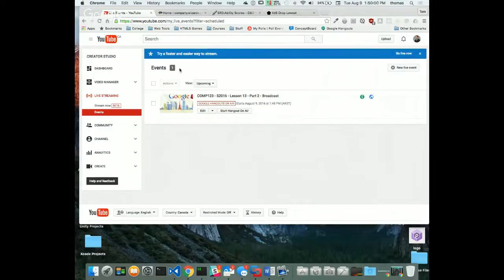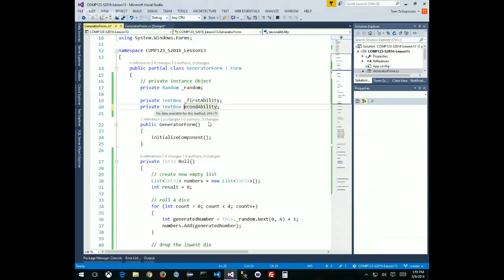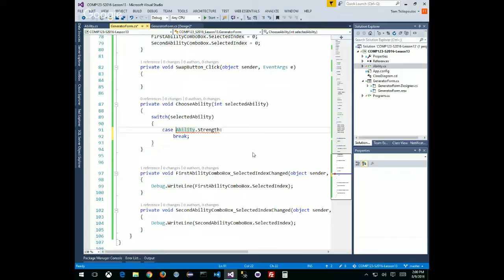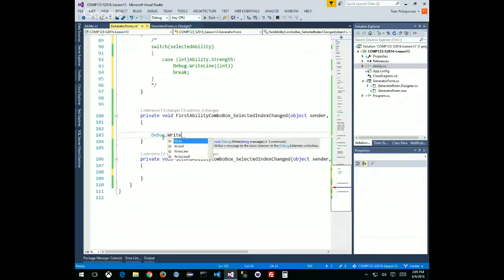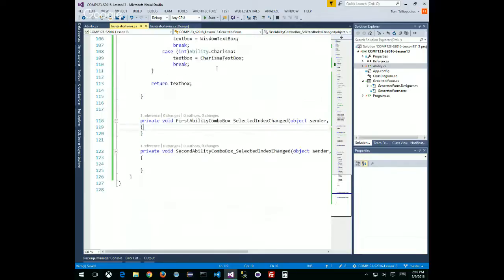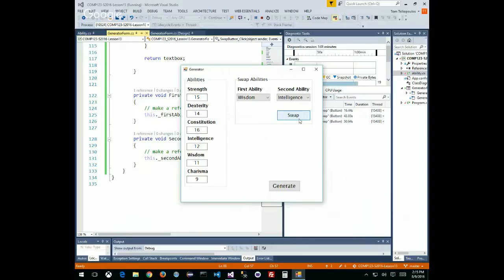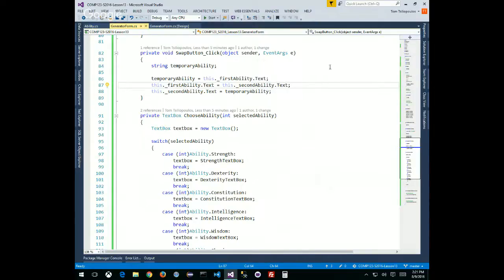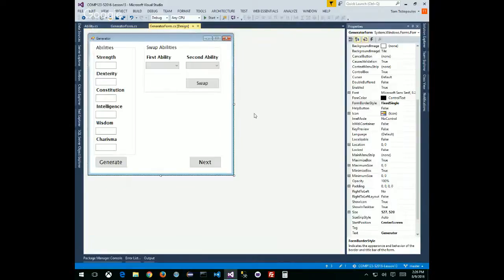COMP123 - S2016 - Lesson 13 - Part 2 - Broadcast